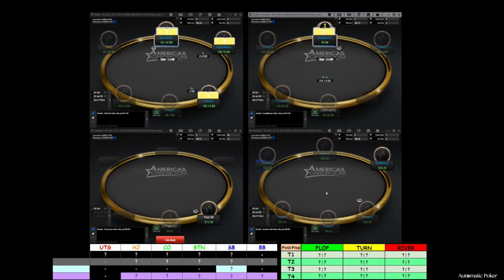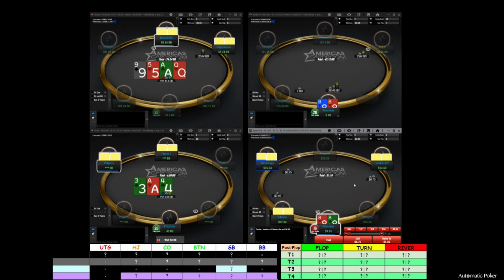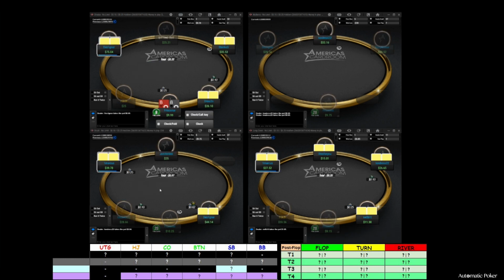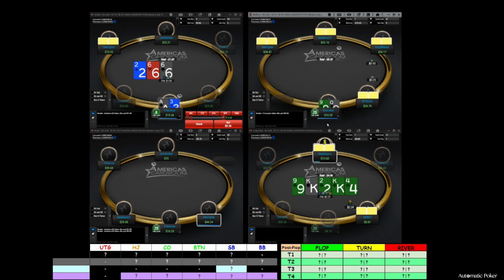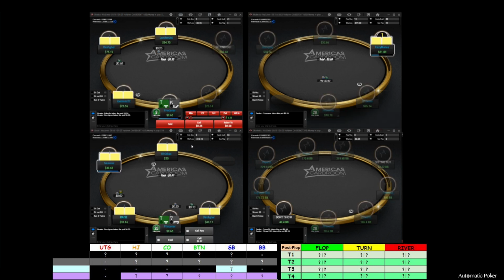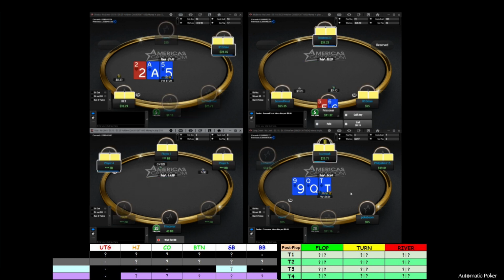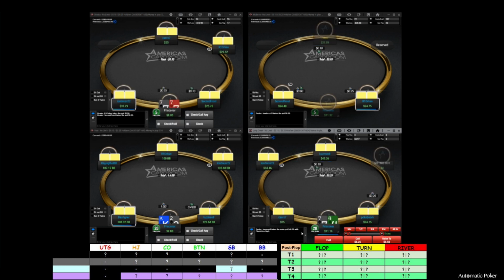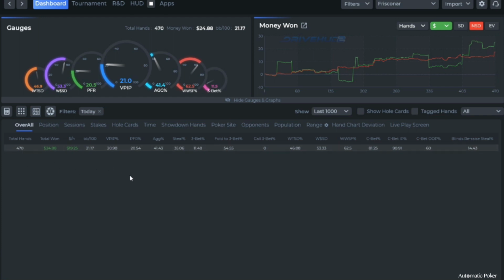Short to Mid-Stack Poker Cash Game Strategy | Automatic Poker Chart Demonstration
Just to be clear and make sure there is no confusion, this is a short to mid-stacking strategy. It is not for everyone. If you only enjoy deep stacked poker, this system is not for you. However, if you like a faster-paced less-complicated strategy, it may be perfect for you.

To sign up for the Newsletter and get a free strategy as a gift